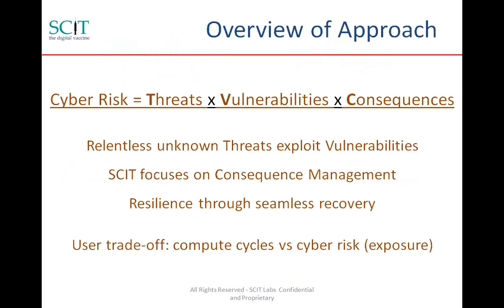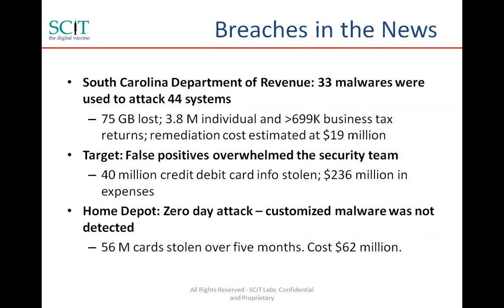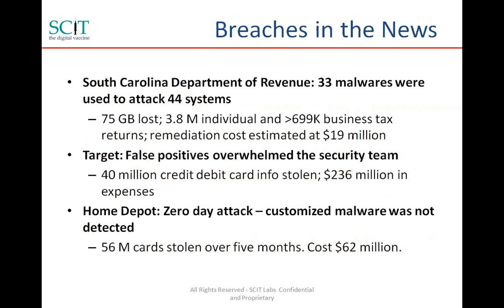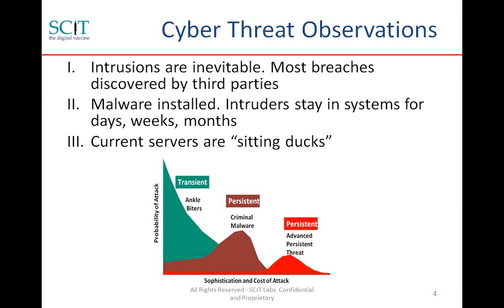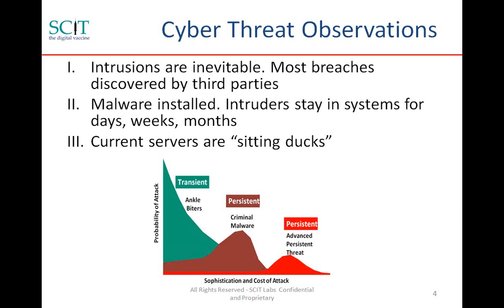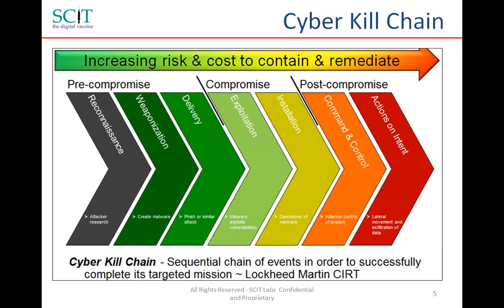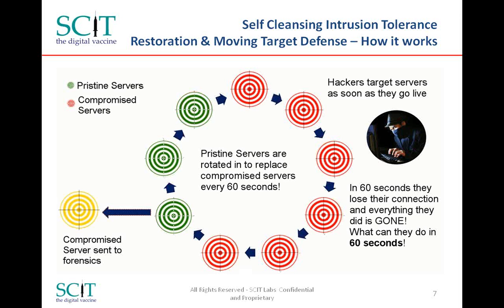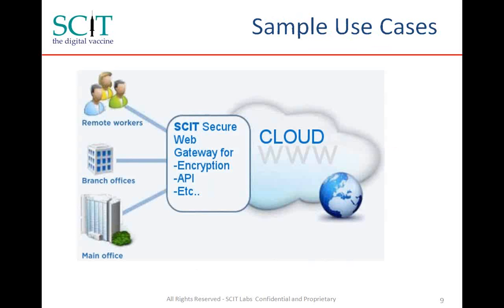PROACTIVE CYBER DETERRENCE SCIT Reduces Zero Day and APT Induced Losses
Cyber risk is a product of threats, vulnerabilities and consequences. Driving any one of these to zero, will achieve zero risk. Most of us do not have a James Bond 007 license and thus cannot eliminate threats. For some time the general belief has been that all vulnerabilities can be eliminated, thus driving cyber risk to zero. Are there any CISOs who are telling their CEOs that all vulnerabilities are eliminated? Detection is a much more difficult problem than most expected. At SCIT Labs, we believe that intrusions are inevitable and focus on reducing the consequences of a successful intrusion.
If we rely exclusively on the current reactive systems, then the virtualized servers, or the cloud, are going to be no more secure than the existing systems. In fact, multi tenancy, additional software, sharing of the memory resources, sharing of the internal data paths like the internal buses, all point to the possibilities of additional vulnerabilities, with shared resources providing a path for spreading the impact of an initial foot hold intrusion. However, this is only part of the story - the virtualized and clustered computer environments provide the system designer new opportunities to improve system security.

In this webinar we present Self Cleansing Intrusion Tolerance (SCIT) a patented novel approach for reducing cost of intrusions. This Moving Target Defense (MTD) strategy leads to higher level of cyber defense. We show through experimental results and simulations that using SCIT results in much lower data ex-filtration losses even for zero day and APT attacks. Another interesting result of our work is that combining reactive and proactive systems provides significant advantage as compared to either separately.

The SCIT strategy effectively converts static servers into dynamic systems. In this way, we can facilitate a new series of strategies to effectively protect physical systems and virtualized environments including the cloud.